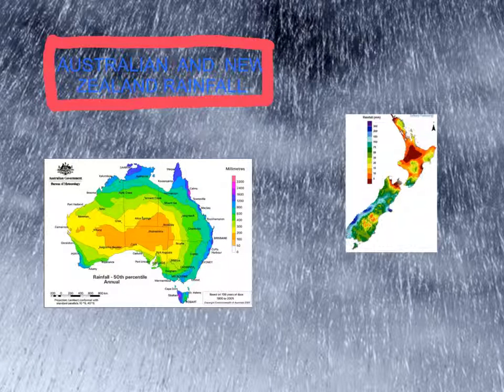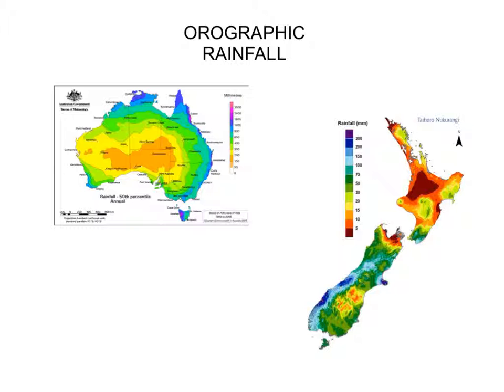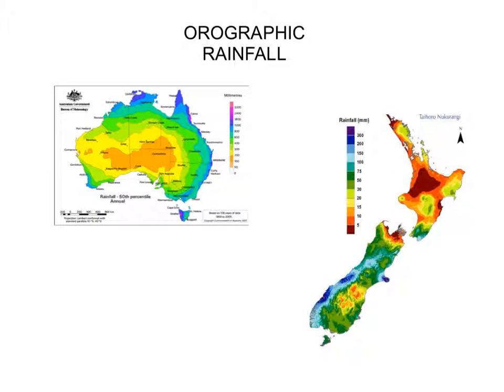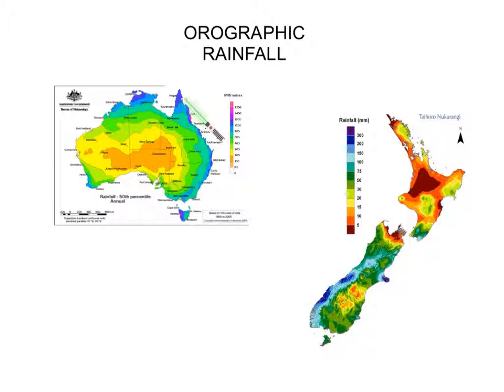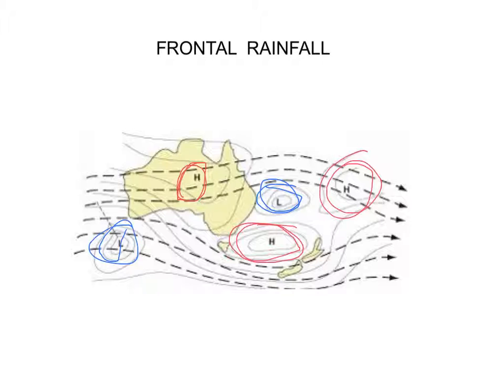Final geography assignment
By Morgan Turnbull